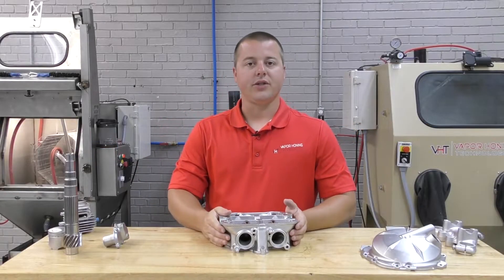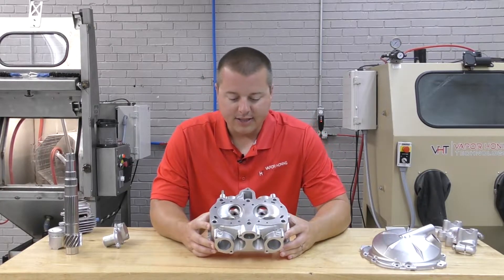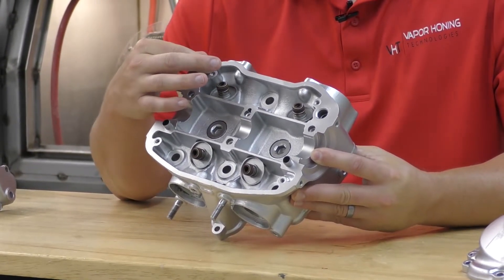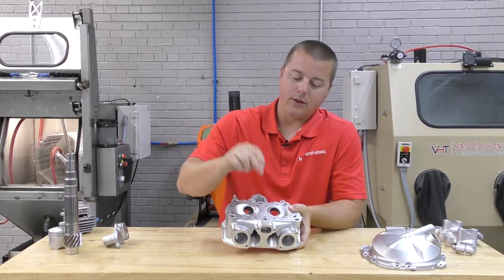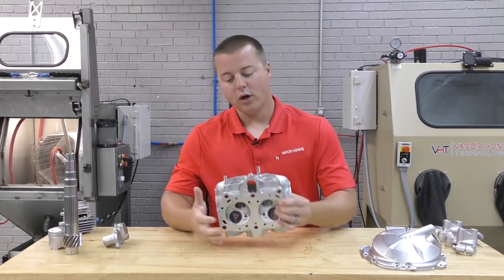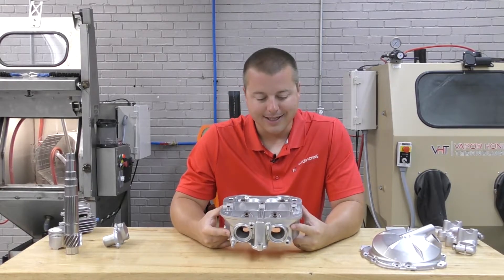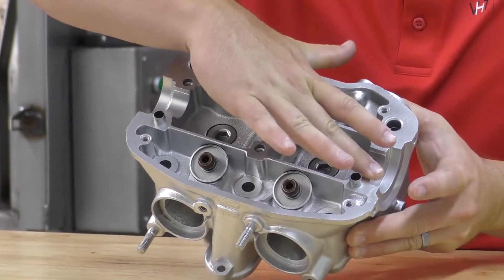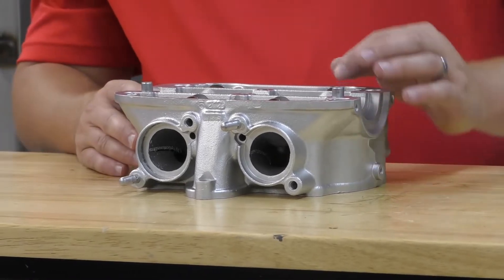Cylinder Head: Return to O.E.M Finish - Vapor Honing Technologies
In this video, we are working with a cylinder head, off of a motorcycle, that we purchased years ago. We've effectively cleaned the application. Removing any contaminates and corrosion, as well as returning it to a O.E.M finish.